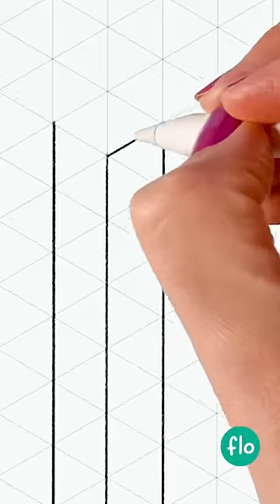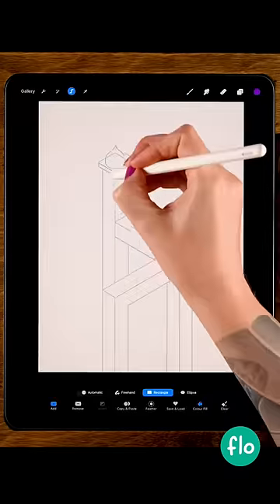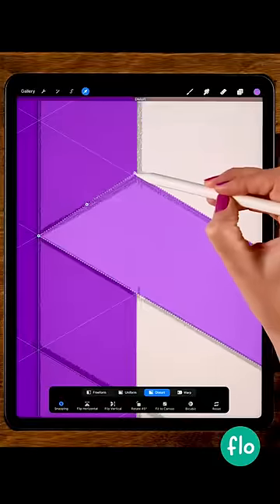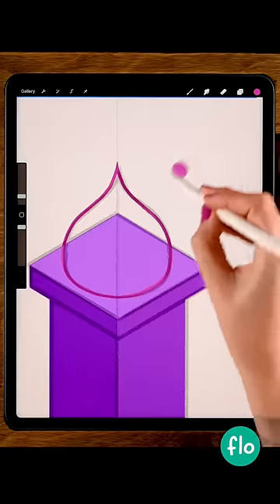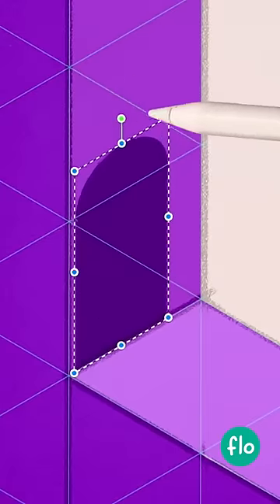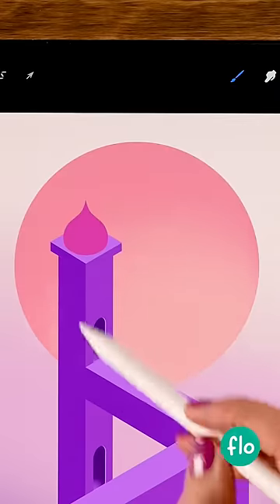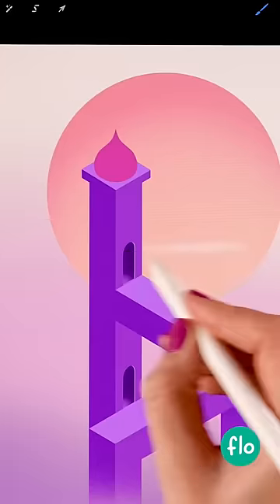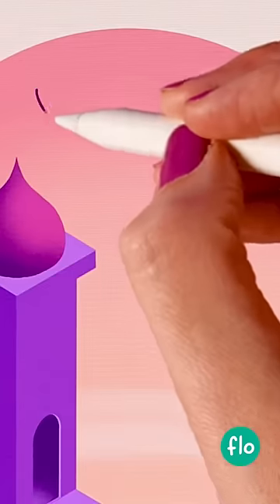Go Isometric!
Here's how you can create a Monument Valley inspired artwork in Procreate.

In my full Procreate drawing tutorials for beginners I will guide you through every step and show you how to draw on your iPad in the app Procreate. We'll have so much fun!